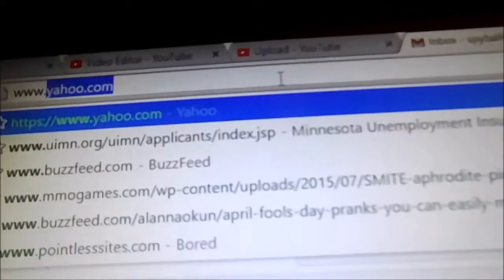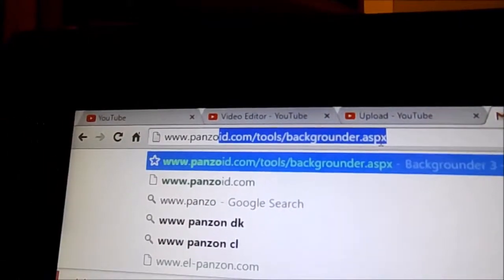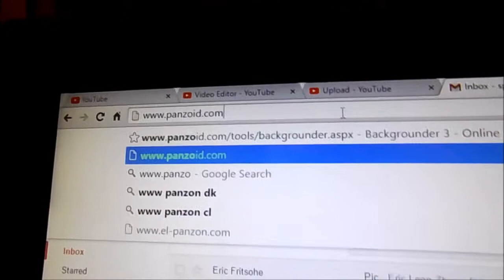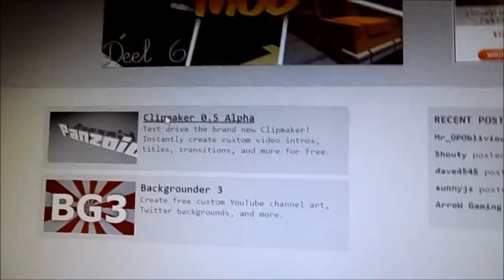Semi Daily Blogs Ep5 NEW INTRO!!!!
Achievement Get: Intro Master 20G